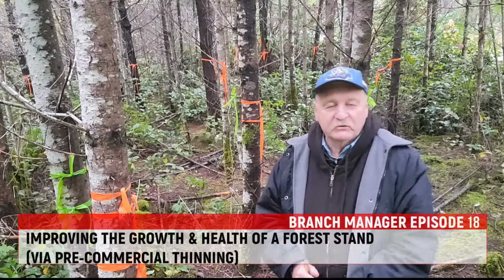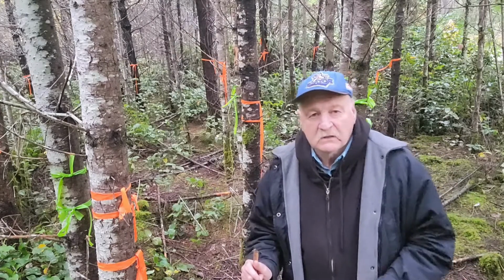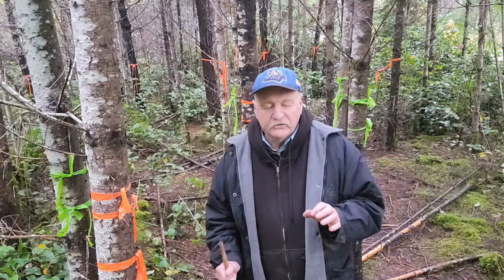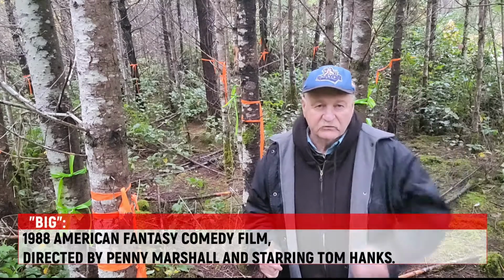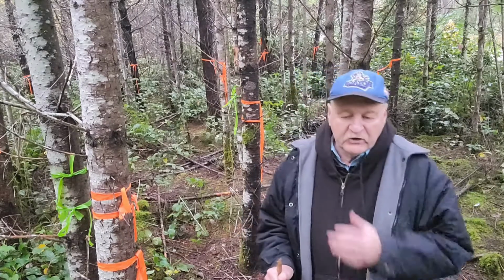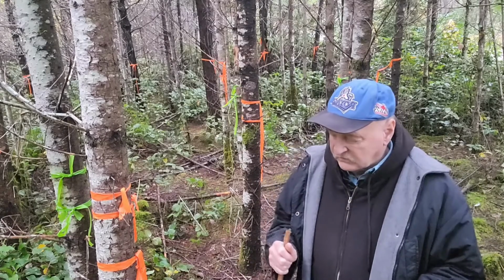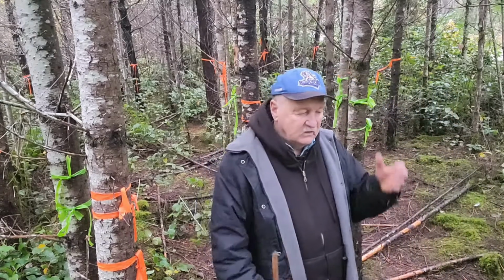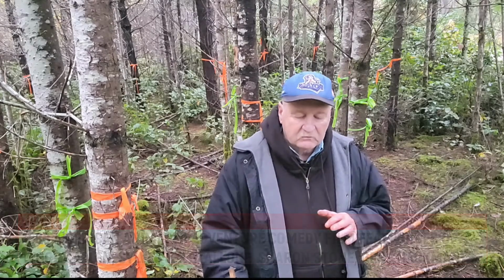Improving Growth & Health of a Forest Stand (Branch Manager Ep.18)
Branch Manager Ep.18: Improving Growth & Health of a Forest Stand
(via Pre-Commercial Thinning).

Soundtrack: "American Idle" by RKVC

Video Clip: from Ruvim Miksanskiy via Pexels.com

Audio & Video are creative commons / no copyright

Host: Douglas "The Branch Manager" Thornton

Video & Audio Editor: The Branch Manager's Son